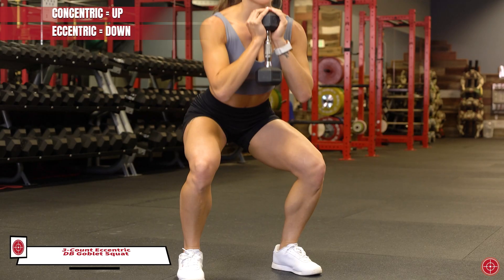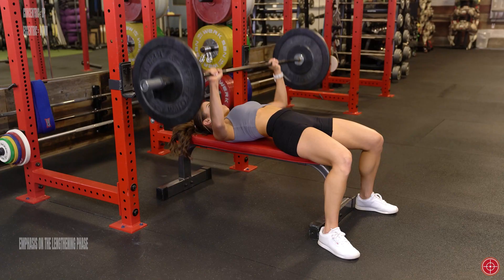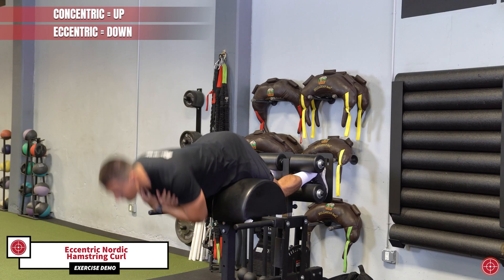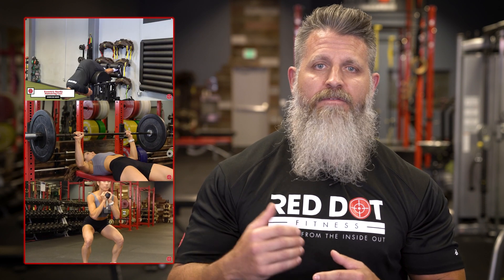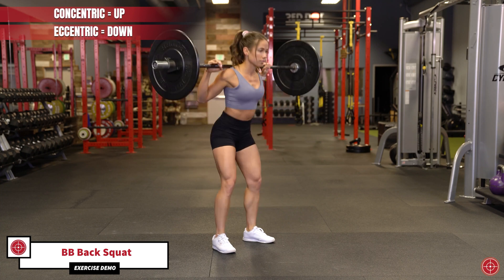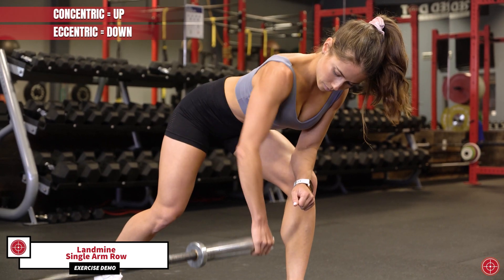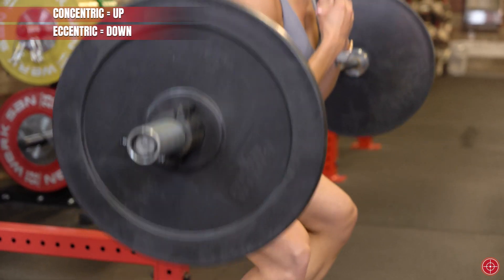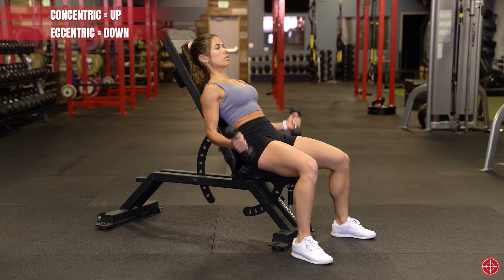Accentuated Eccentric Training EXPLAINED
What is accentuated eccentrics training? It’s basically the reverse of your traditional or regular training. It’s a powerful way to have an immediate impact on your training outcomes.
Instead of placing emphasis on the concentric, or shortening phase of the exercise, typically referred to as the “up” phase in an exercise like the bench press. In accentuated eccentrics the emphasis is on the lengthening phase of the exercise…like the lowering of the bar to your chest in a BB Bench Press. In essence, there's a greater level of external loading applied during the eccentric phase of the lift.

Because we can tap deeply into our body’s muscle building properties  with accentuated eccentrics, we use this in our programming to not simply humble you, but to reap the biomechanical/physiological benefits such as; an increase in muscular size and strength, resting metabolic rate, flexibility, and a decrease in injury risk.

Traditional training focuses primarily on the concentric phase of the workout…like the push or up phase of that BB Bench Press. The eccentric phase is typically used to give the muscles a break between exertions, but research tells us eccentrics could be the best time to push the muscle harder.
Show Demo
Focusing  more attention to your muscles during the eccentric phase of any exercise is a good way to essentially access untapped strength. It’s like using a new exercise or hitting your muscle from a new angle—changing things up can yield results you’d never obtain doing things the way you always have.

It’s important to note, where there is gain there is often loss. One caveat to eccentric based training is eccentric exercises generally increase delayed onset muscle soreness (DOMS), that soreness you feel up to 72 hours after a tough workout, in a big way. That’s because in eccentric actions, the weight is greater than the amount of force produced by the muscle, so it creates more microscopic damage to the muscle.

So with that in mind, you’ll want to pick loads that MAKE SENSE. Don’t be a hero the first week of this type of programming. Save room to grow. We recommend using the RPE Scale to help guide you effectively and efficiently through this new variable. Check out our video on RPE and RIR for more information.